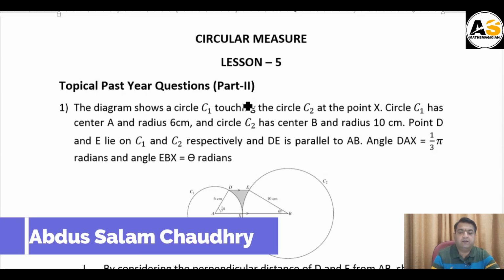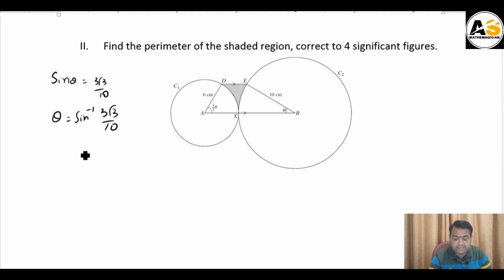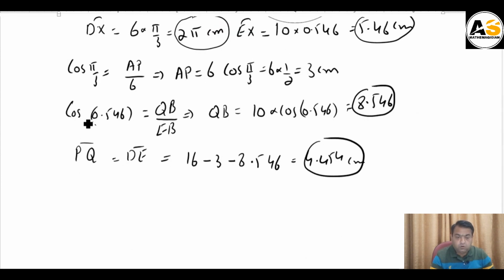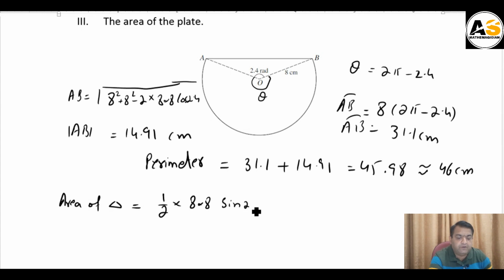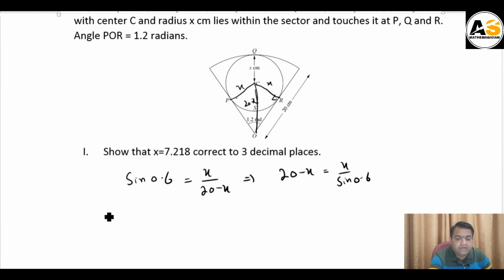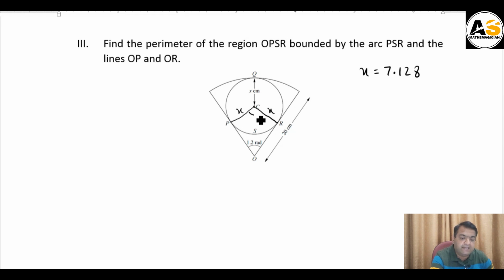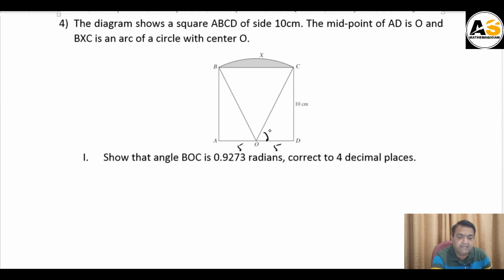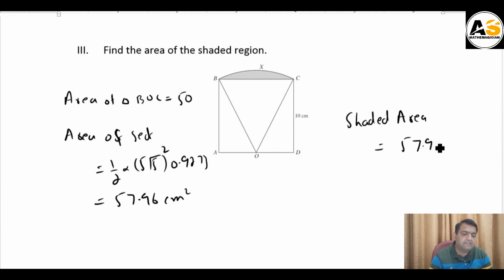Circular Measure (A Levels) Past Year Topical (Part-II)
In this lesson we will solve some past year topical questions of Circular Measure Topic
Also see the following videos